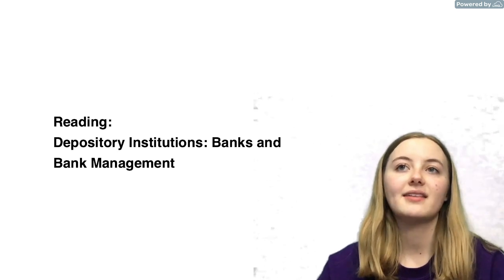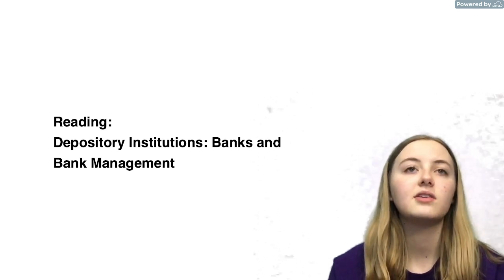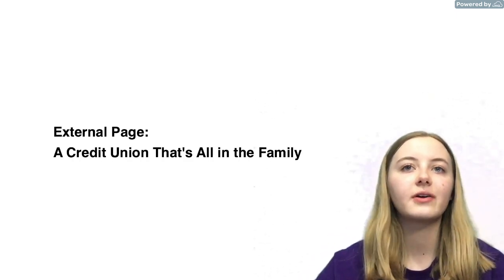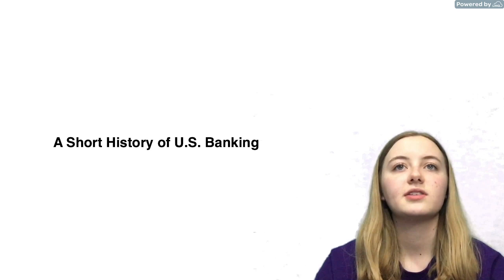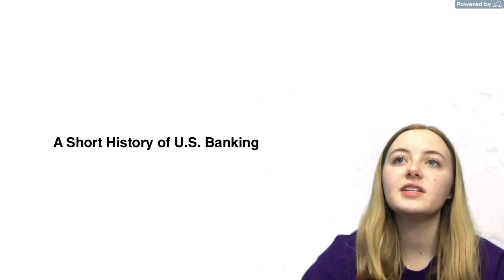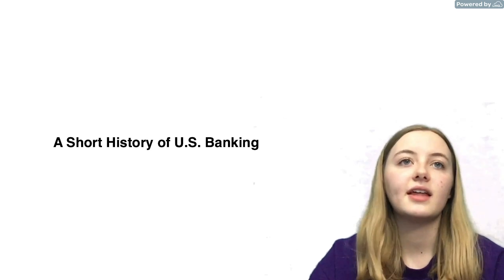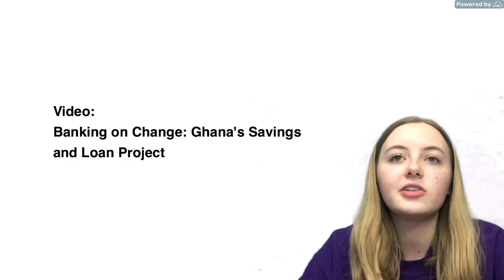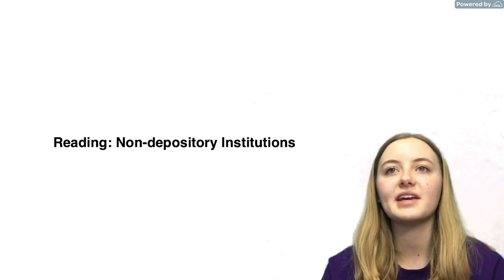FIN605 unit 5